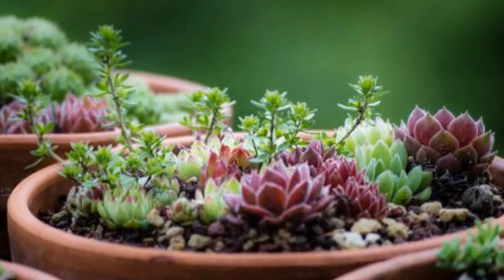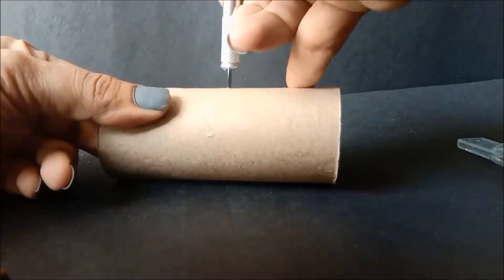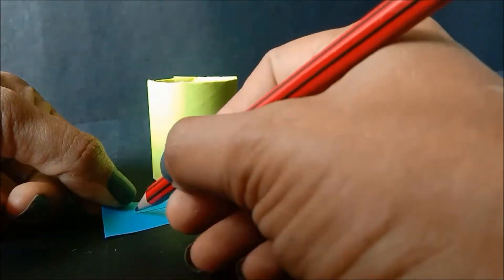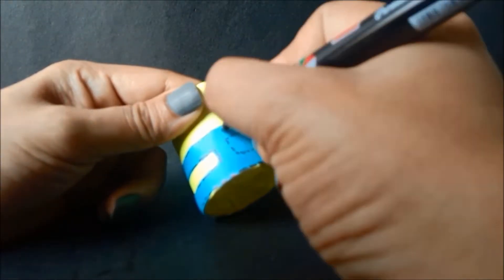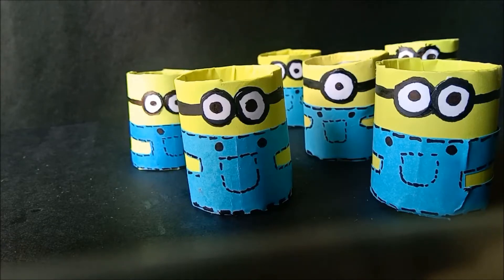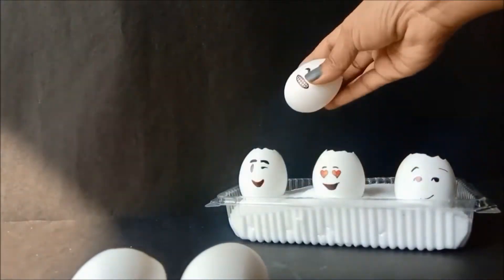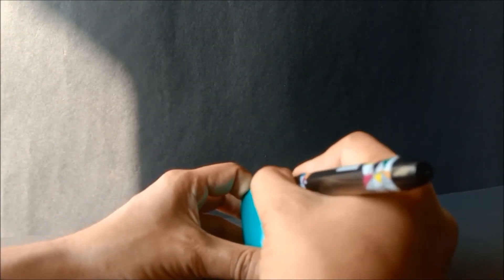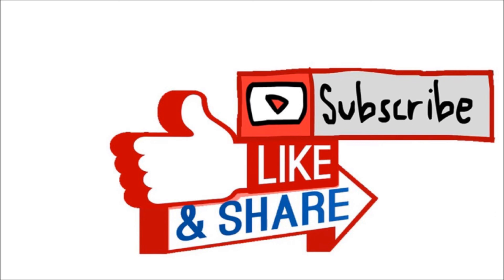Succulent Planters DIY succulentplants#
DIY Succulent Planters , easily made with waste materials like plastic bottles egg shells toilet rolls